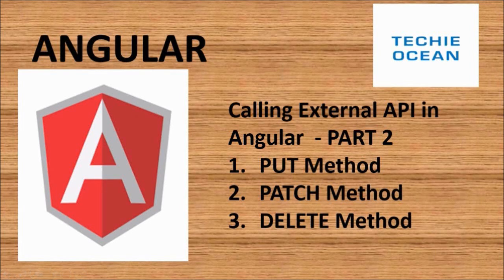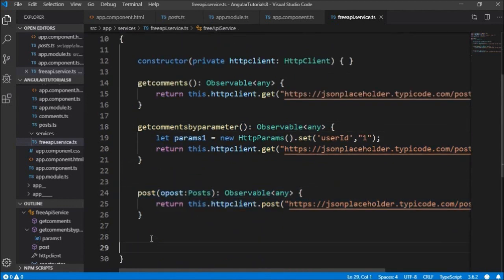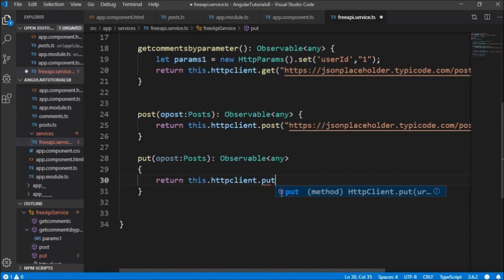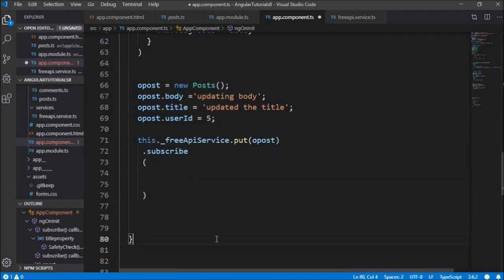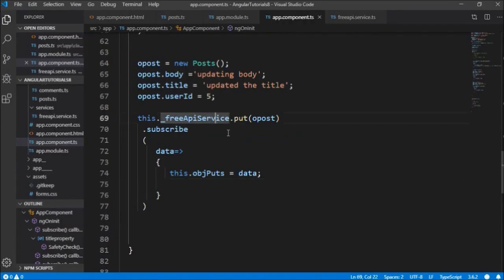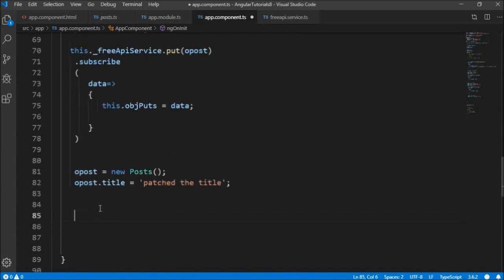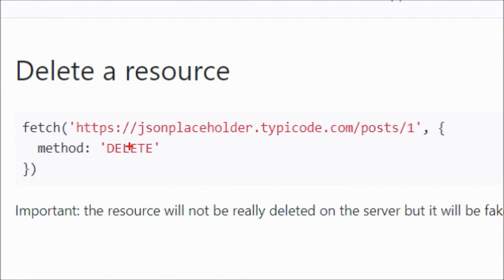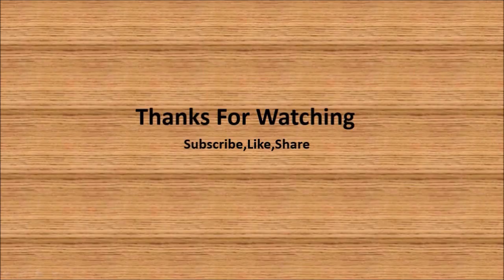ANGULAR 15 Call Rest API using PUT,PATCH and DELETE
In this tutorial, we will see how to call a External API from Angular 10 using the HttpClient. We will see :

1.PUT Method :
   We will call the sample REST API from Angular using PUT Method. We will fetch the result of the API and display it in the grid.

2.PATCH Method :
   We will see how to update the record in REST API using PATCH Method.We will fetch the result of the API and display it in the grid.

3. DELETE Method :
   Finally we will see how to delete a resource using DELETE Method